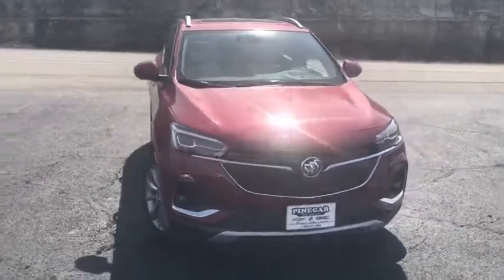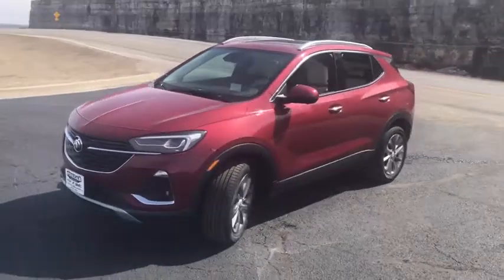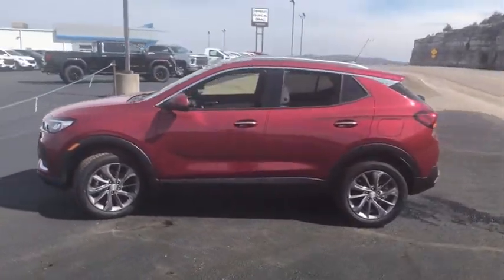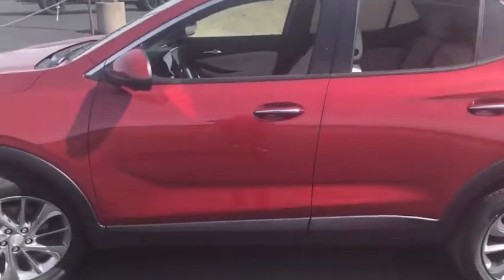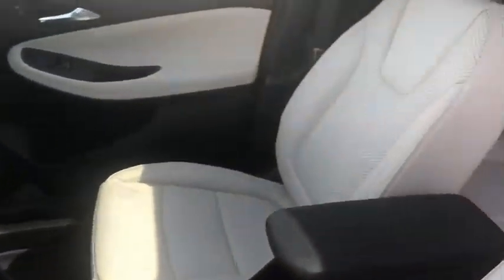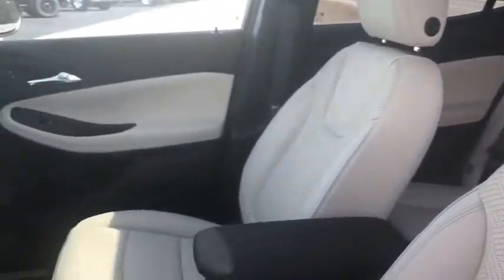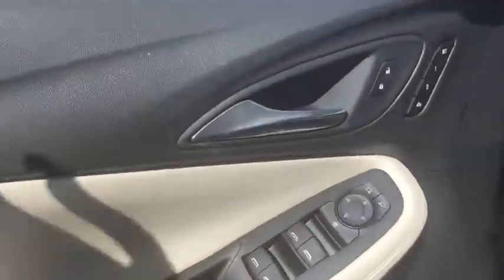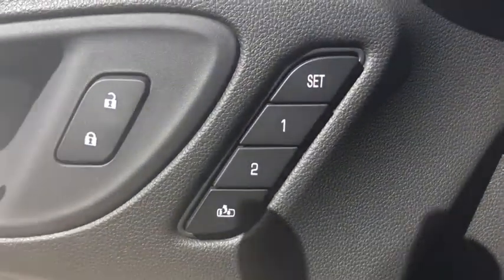2021 Buick Encore_GX Branson, Forsythe, Ozark, Kimberling City, Harrison, MO 106173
Chili Red Metallic New 2021 Buick Encore_GX available in Branson, Missouri at Pinegar Chevy Buick GMC Branson. Servicing the Forsythe, Ozark, Kimberling City, Harrison, MO area.